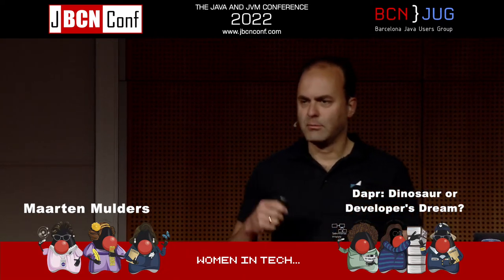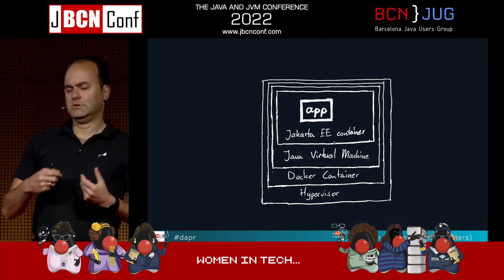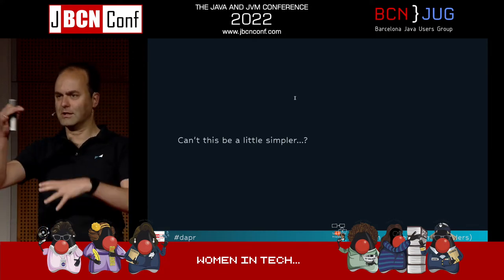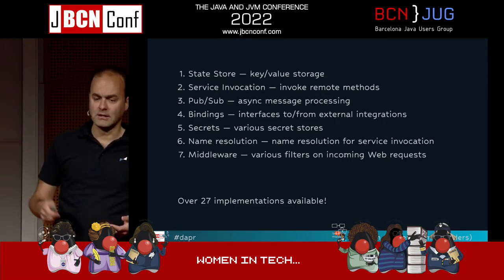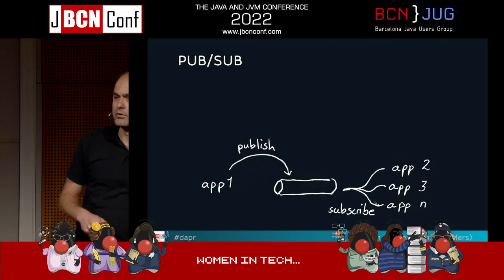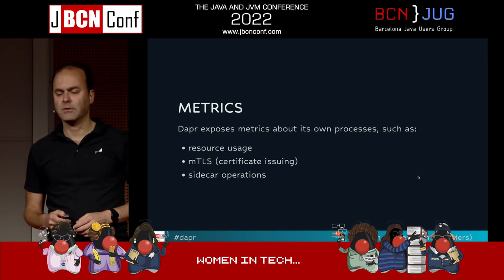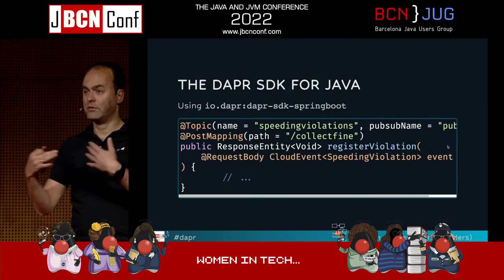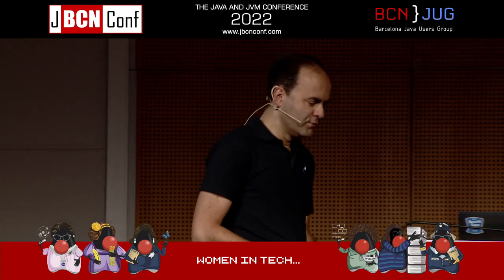Dapr Dinousaur or developers dream?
Dapr lets you abstract your distributed architecture from the underlying infrastructure that powers it. Forget about Kafka, RabbitMQ, or any cloud-specific product: you're talking with a pub/sub-broker. Let Dapr take care of how it works. Want to switch later? Sure, no problem!

So, is Dapr the new J2EE application server? How could it change the way we develop distributed solutions? Join me in this talk to find out if we're looking at a dinosaur in a fancy suit, or a developer's dream.

Speaker
Maarten Mulders
Passionate architect, senior developer, and trainer at Info Support. Also Oracle Groundbreaker Ambassador. I'm eager about "building the right thing" and "building the thing right". I focus on lean and elegant solutions, and I love to share new ideas and knowledge. Outside work, I appreciate crafting and eating good food, photography, and music, in no particular order.